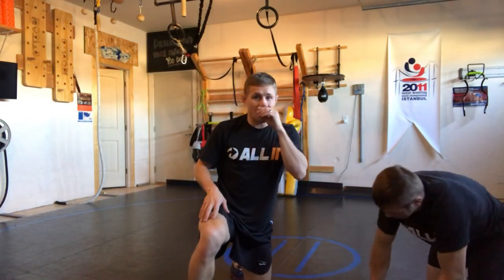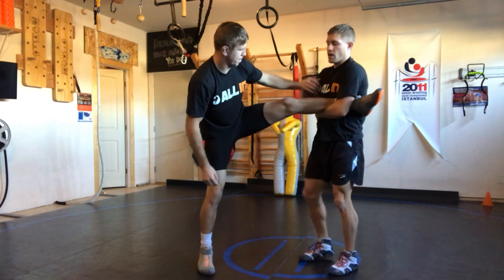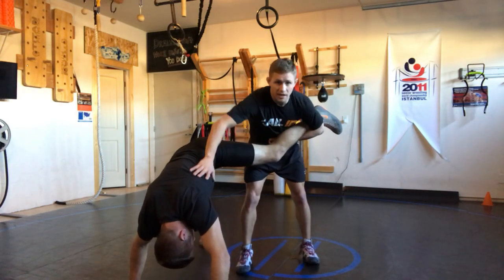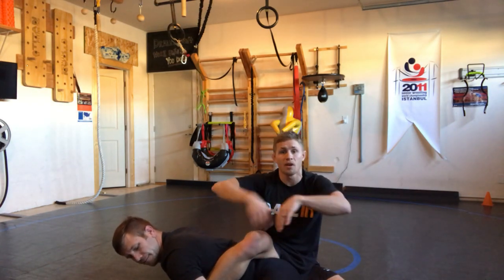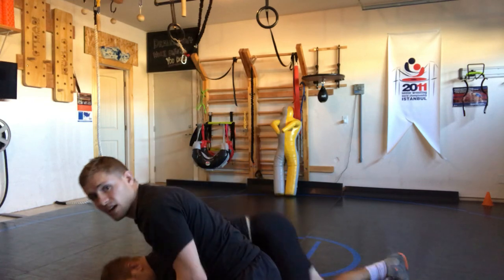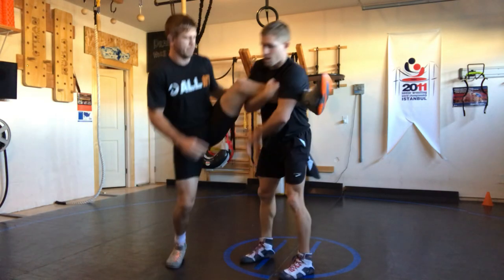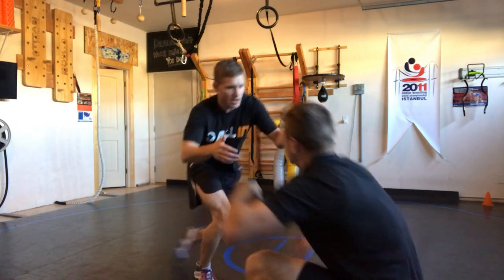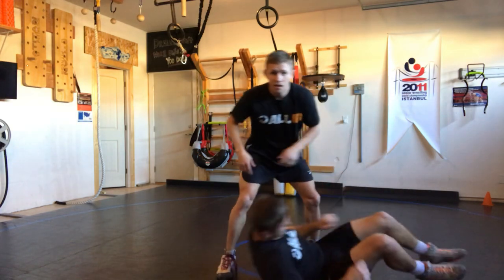Live and Die Scrambling... Dive Roll Techniques 1